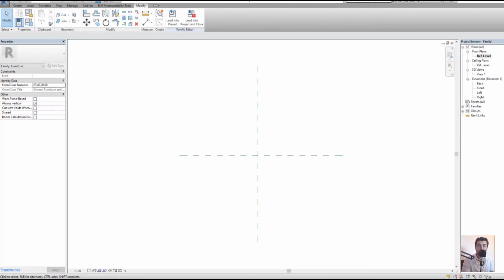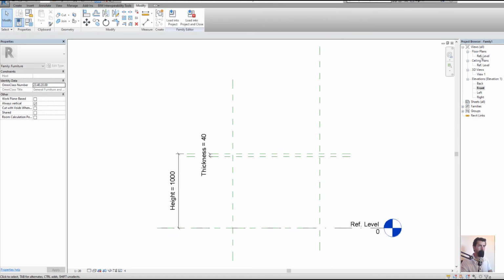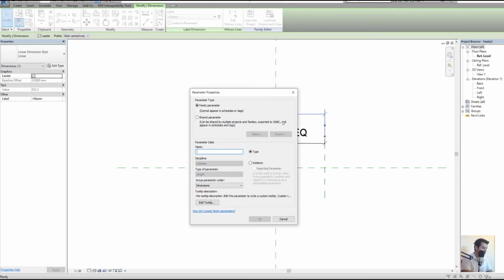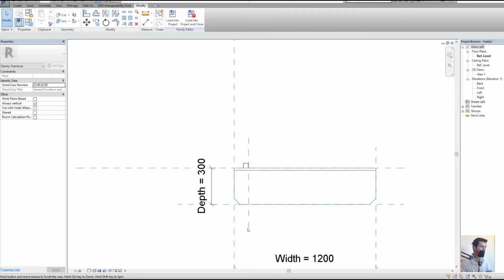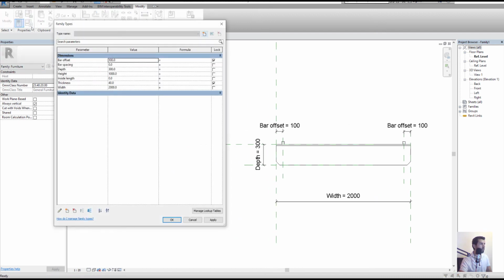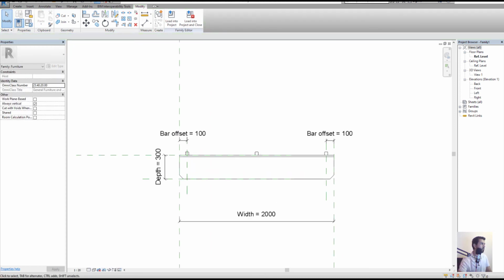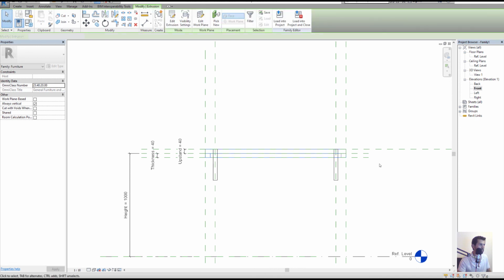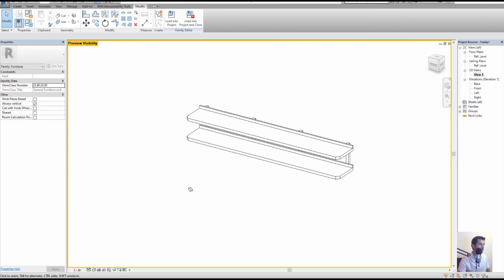How to create a parametric commercial wall shelf in Revit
In this video you will learn how to create a parametric commercial wall shelf family in Revit. You will  learn how to array a nested family and array with visibility formula.
You will also learn how to create a upstand, bar support with parameters linked into the host family and how to turn the visibility on/off and set parametric parameters.

Parameter formulas used:
Inside length        = (Width - Bar offset * 2)
Bar spacing         = 600mm                (You can choose whatever distance you want)
Array count          = (Inside length / Bar spacing)
Array No               = If (Array count (smaller than symbol) 2, 2, Array)

Timestamp
0:00     1.Intro
0:25     2.Reference planes & parameters for the shelf
4:52     3.Up-stand
5:43     4.Shelf holder
10:48  5.Array for bar shelf holder
12:12  6.Setting parameters
17:10  7.Align shelf holders
18:51  8.Create 2 Tier shelf
19:44  9.Associate nested family parameter to hosted family
21:30  10.Visibility parameter for 2 tier shelf
22:40   11.Outro